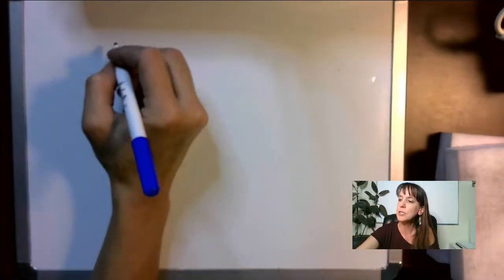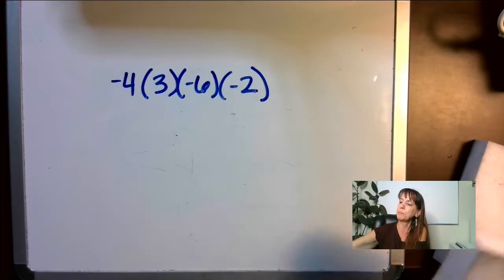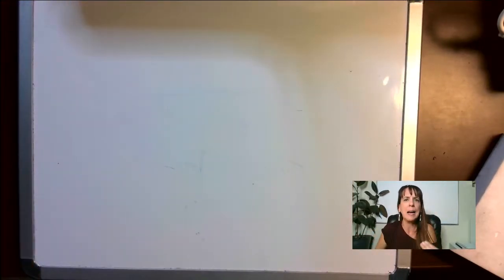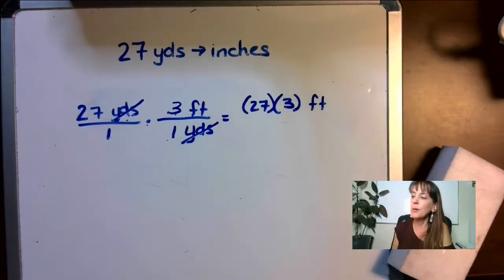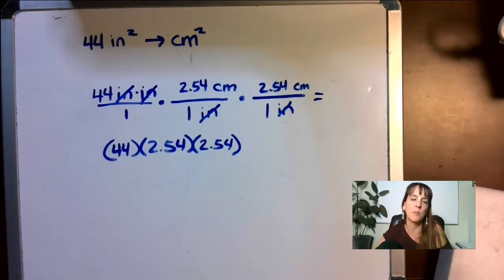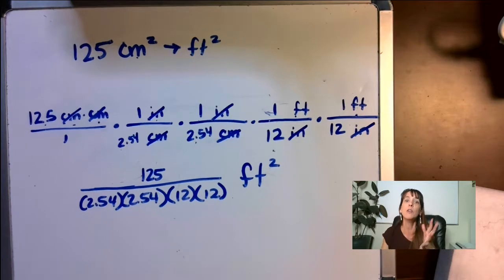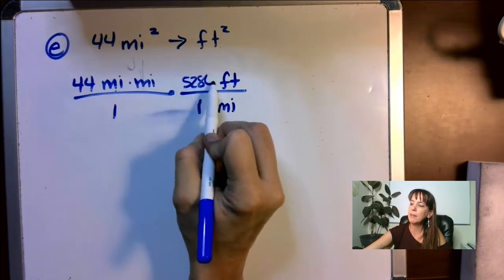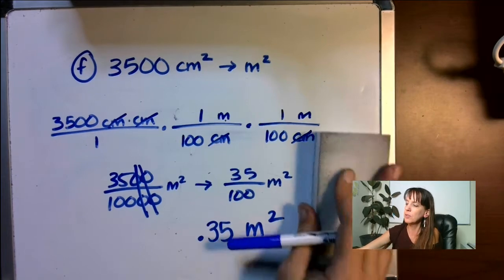10 Saxon Algebra 1, Lesson 010, Divide by Zero, Multiplying Lots of Numbers, Area Unit Conversion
This is for Saxon math curriculum, geared primarily towards the students in my home school classes, however anyone is welcome to use these! I use Saxon Algebra 1 (3rd edition). Lesson 10: Division by Zero, Exchange of Factors in Multiplication, Conversions of Area